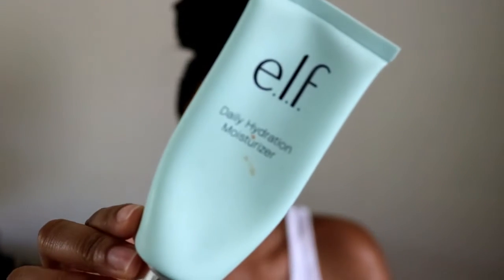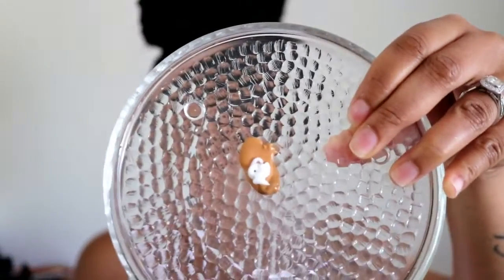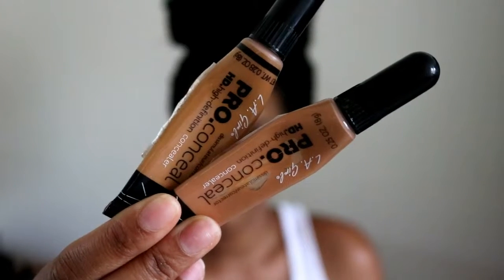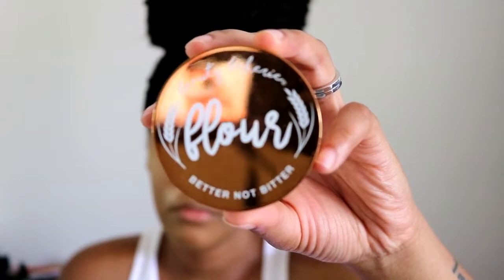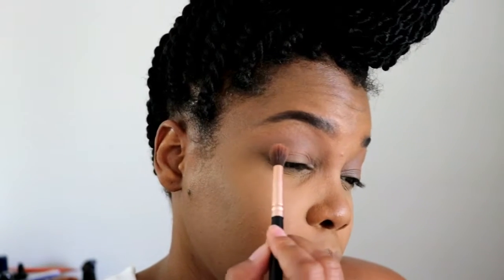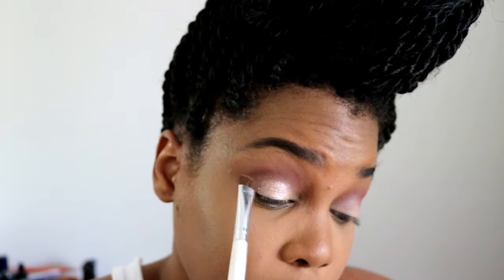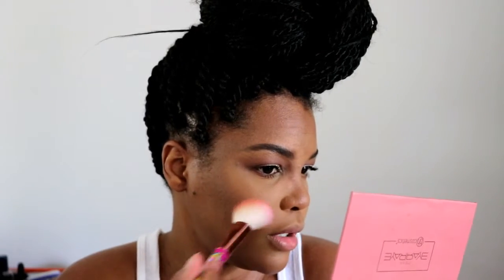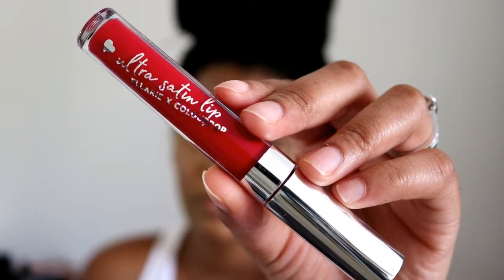GRWM | Glowy Summer Make up with Red Lip | Shackeria B.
A Good ol GRWM

Hey guys today I’m sharing with you a GLOWY SUMMER MAKE-UP TUTORIAL with A BOLD RED LIP.

I hope you guys enjoy this video and get something from it.

xoxo

BUSINNES INFORMATION